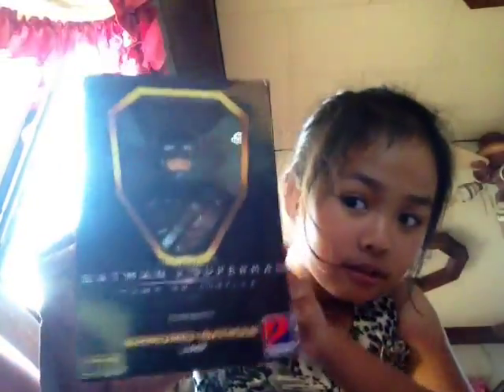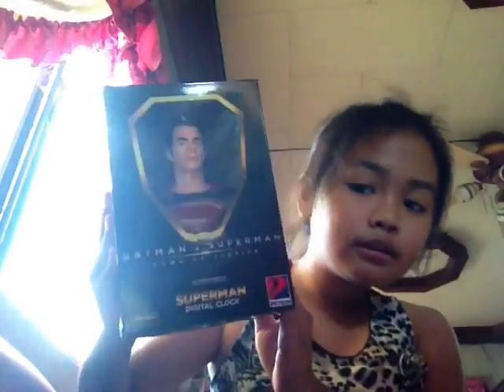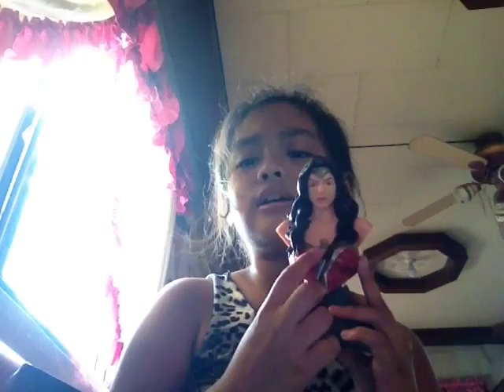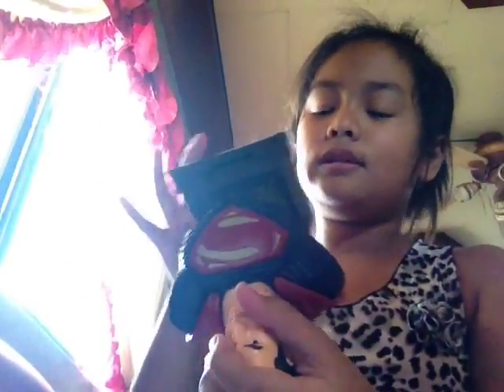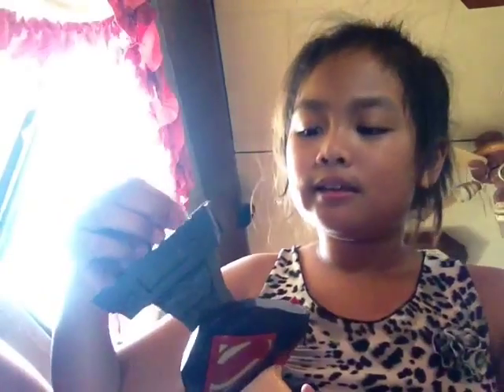My daughter Jaymee is unboxing the BATMAN V SUPERMAN gadgets from Petron.